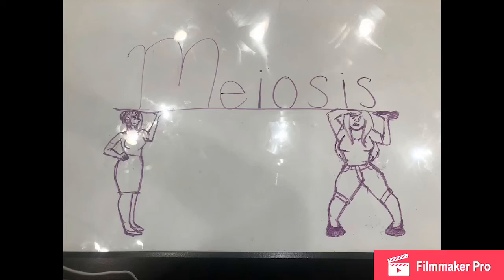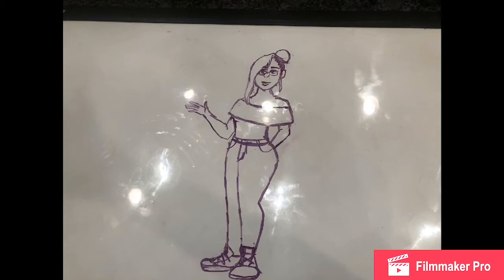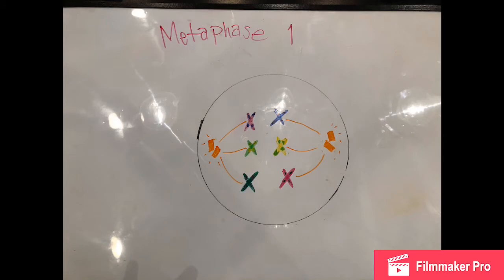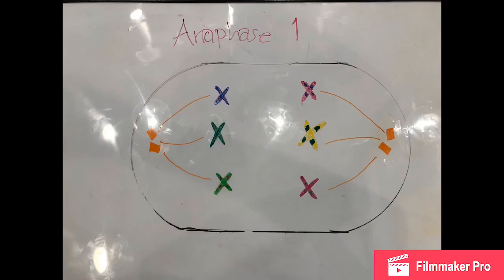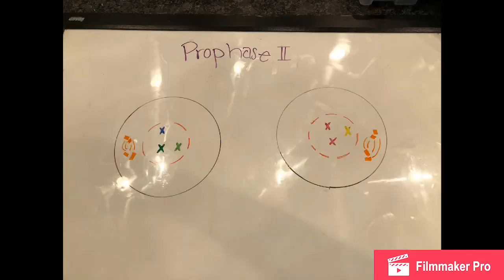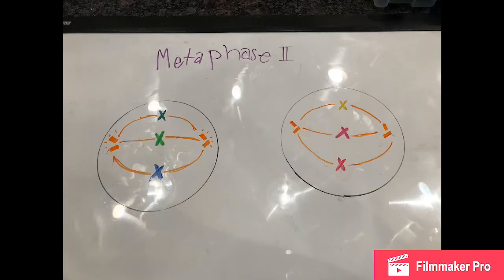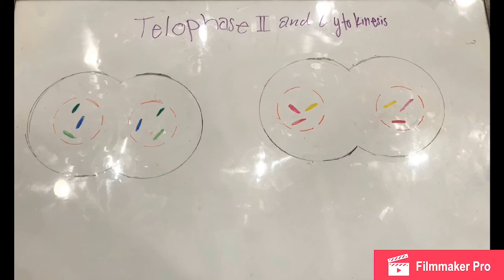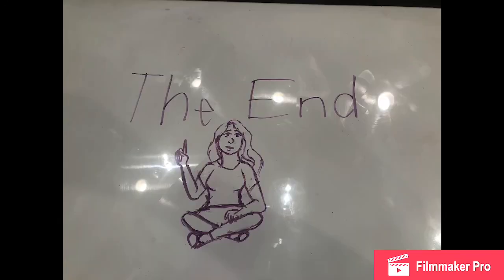Meiosis Drawn Model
I did this for my biology class...you best believe imma delete this later